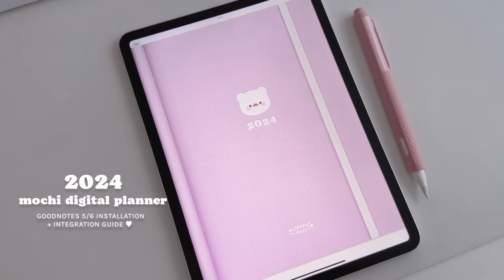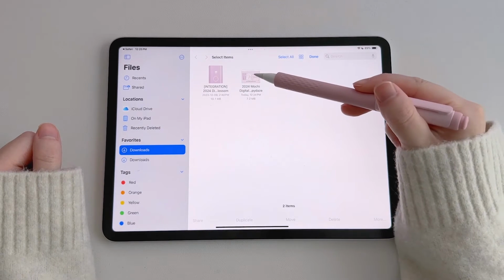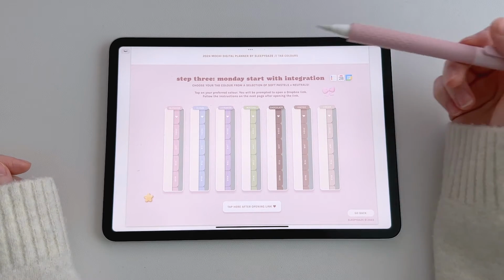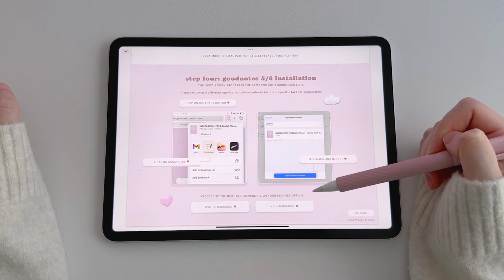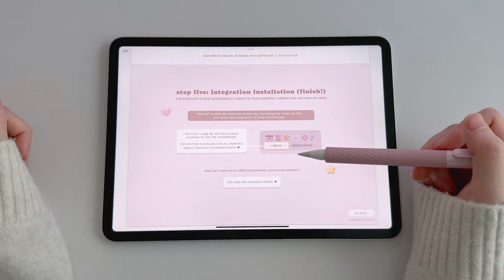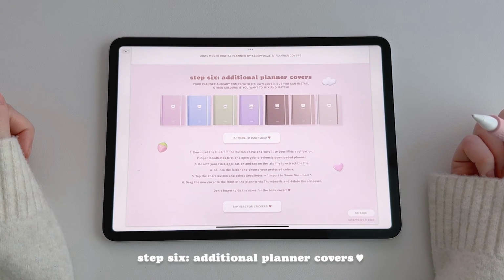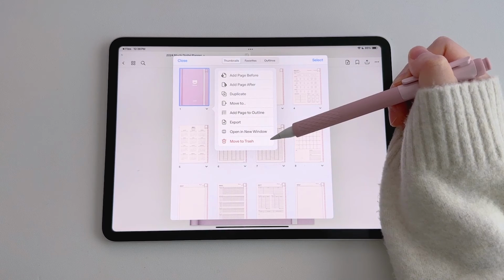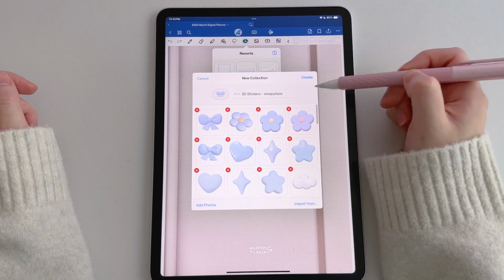2024 mochi digital planner 🐻‍❄️🎀 | installation guide + apple/google integration | goodnotes 5 and 6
Hi friends! I've released the new 2024 Mochi Digital Planner~ This video is a quick guide on how to install the planner and set up Apple Calendar/Reminders/Google Calendar integration! ⭐ Happy holidays and happy new year~~ :)

00:00 - intro
00:10 - setting up the planner
02:38 - installing integration with Apple Calendar/Reminders/Google Calendar
3:23 - Apple Calendar integration demonstration
4:20 - downloading planner covers
5:10 - downloading stickers
5:58 - end